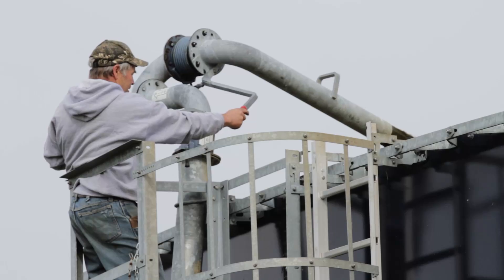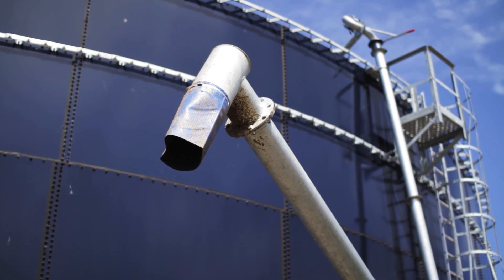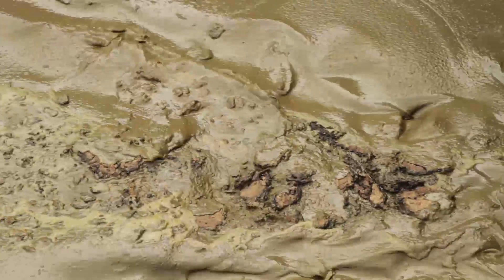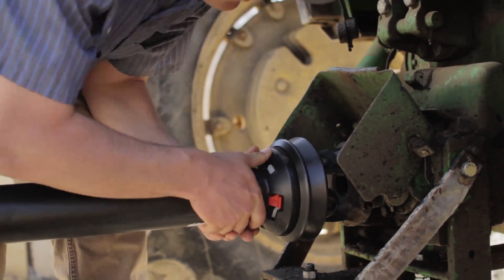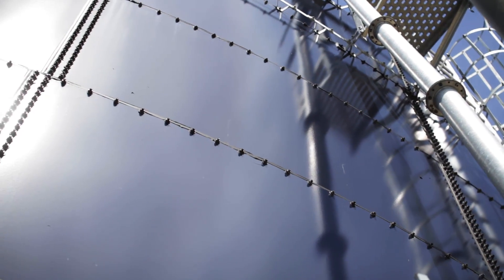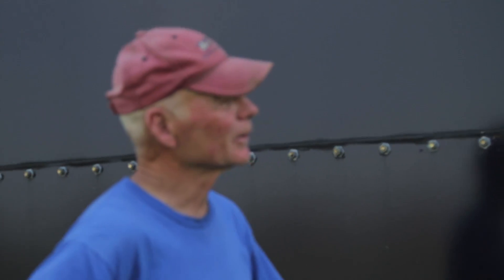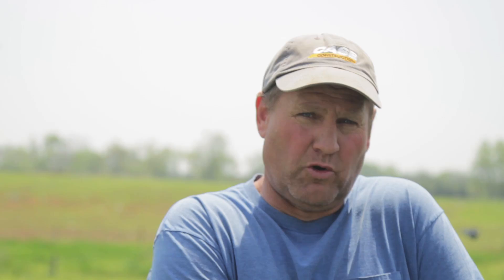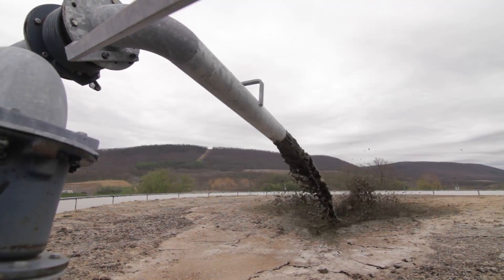SLURRYSTORE® Engineered Agricultural Nutrient Management System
For today’s dairy and livestock operations, there simply is no better storage choice than SLURRYSTORE® for long-term storage, environmental stewardship and nutrient value. Don’t just take our word for it... Listen to what our customers are saying!